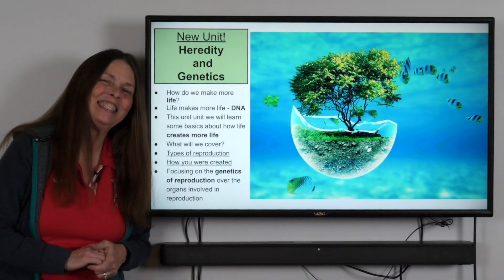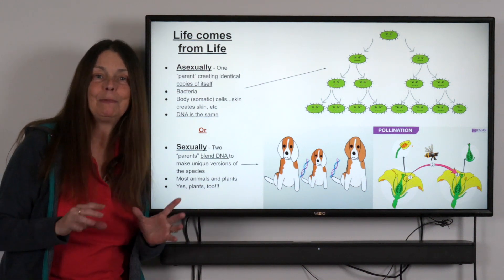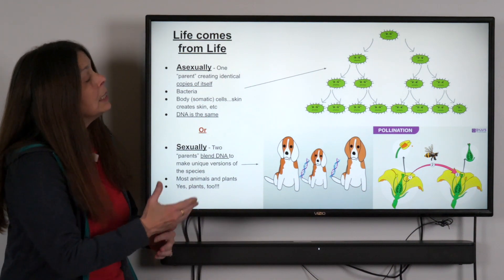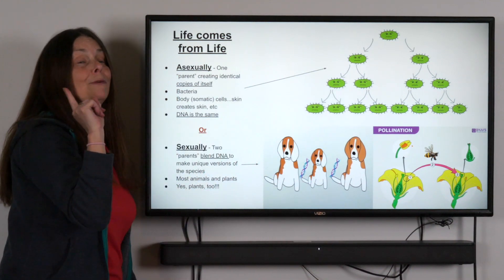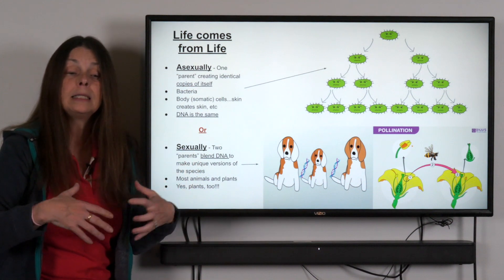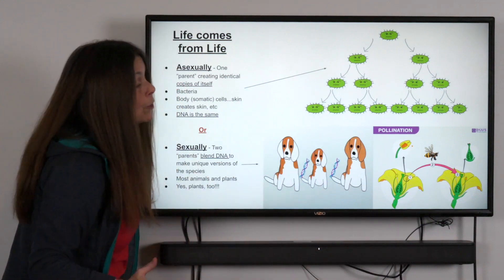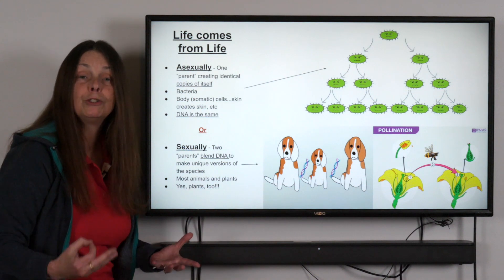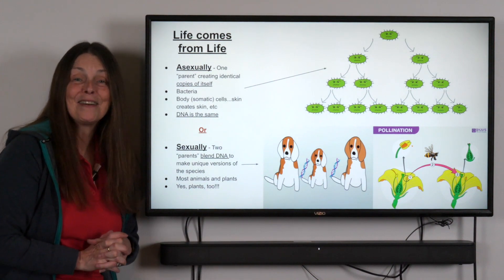Intro to Genetics and Heredity: Asexual vs Sexual Reproduction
An introduction into what we will learn in this unit.